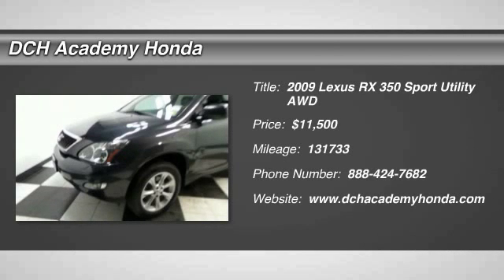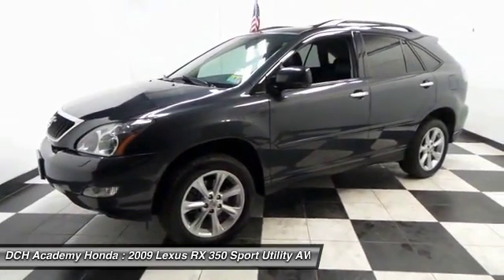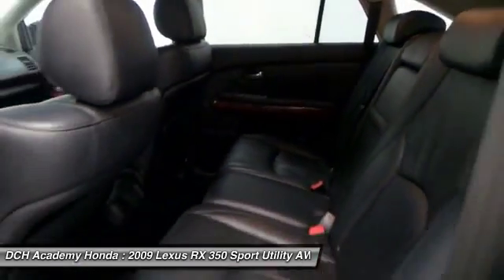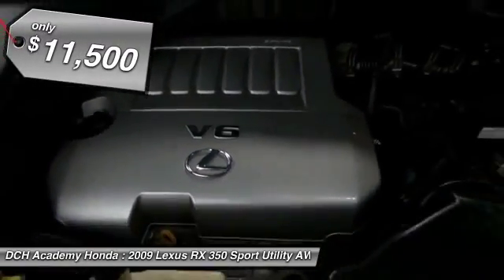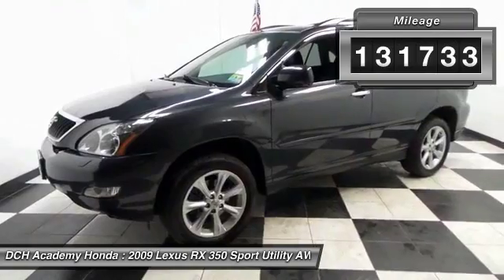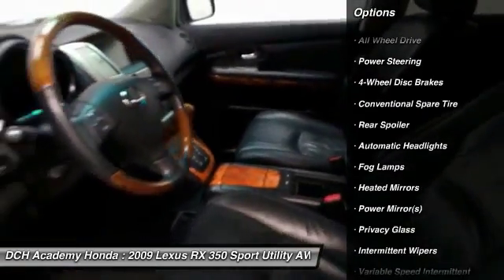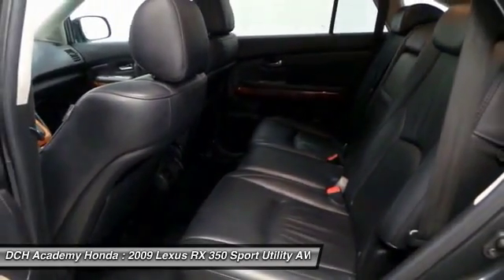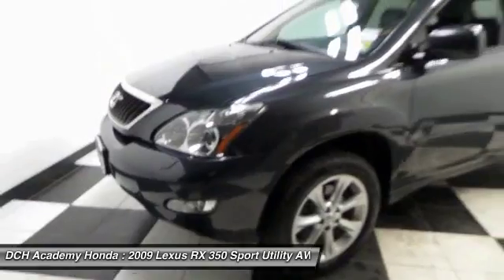2009 Lexus RX 350 AH70392A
2009 LEXUS RX 350 Old Bridge, NJ
Stock# AH70392A

DCH Academy Honda
1101 US Highway 9

* * * * * DCH ECONOMY CERTIFIED * * * * * ALL WHEEL DRIVE, MP3 Player, KEYLESS ENTRY, POWER LIFTGATE, ALLOY WHEELS!. VALUE PRICED, we specialize in obtaining financing for customers who have low credit scores, no credit, bad credit, recent bankruptcy and repossessions. CARFAX REPORT SHOWS 2 OWNERS and 3 SERVICE RECORDS. This vehicle comes with a comprehensive 35 Point Inspection & Quality Assured Review, Carfax Vehicle History Report, Sold Mechanically and Cosmetically As Is *See dealer for details. DCH Academy Honda proudly services the central New Jersey area, we can handle all of your Used Car needs.

Some of our used vehicles may be subject to unrepaired safety recalls. Check for a vehicle's unrepaired recalls by VIN